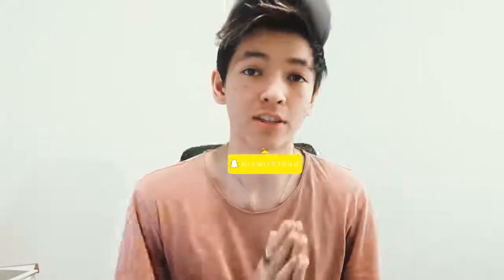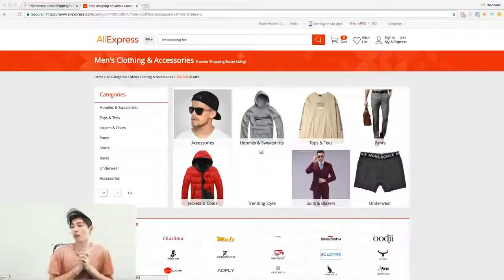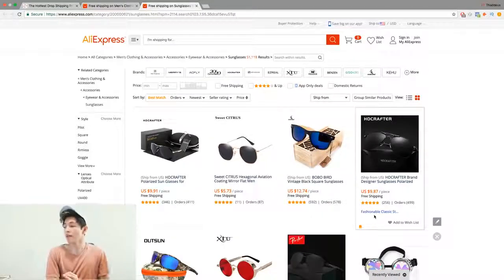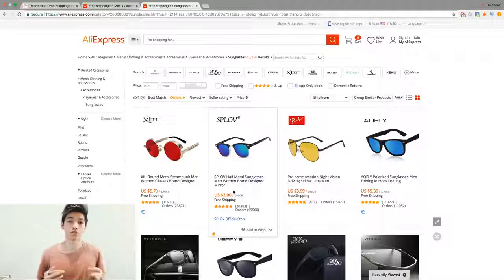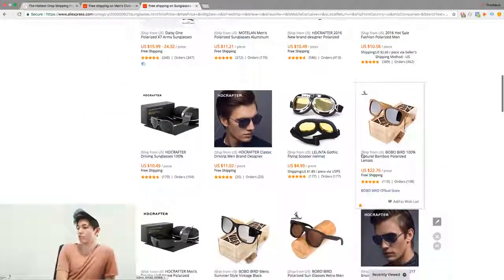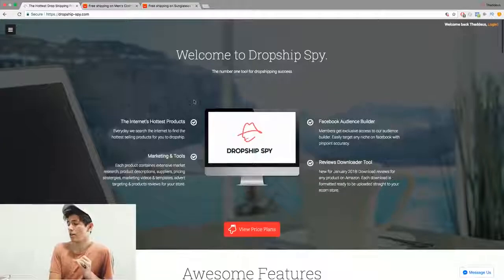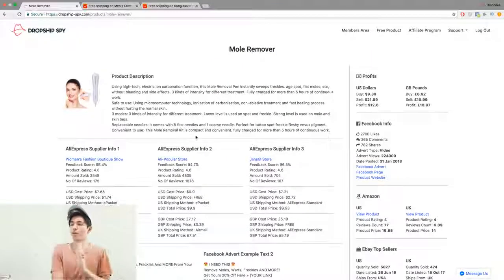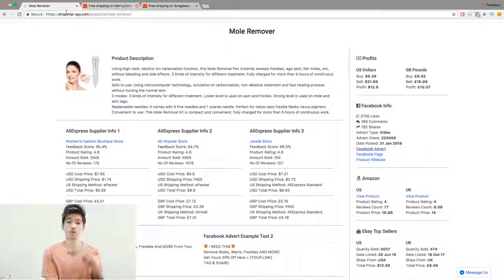2-STEP SECRET TO FINDING HOT TRENDING DROPSHIPPING PRODUCTS FOR SHOPIFY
2-STEP SECRET TO FINDING HOT TRENDING DROPSHIPPING PRODUCTS FOR SHOPIFY